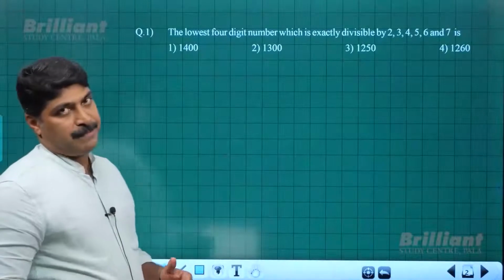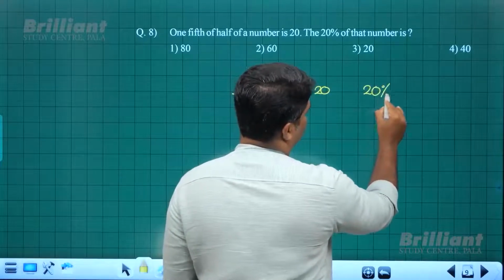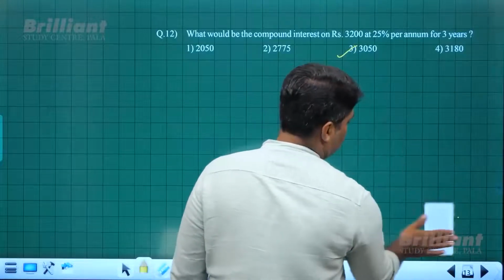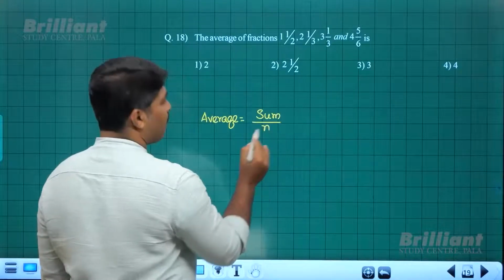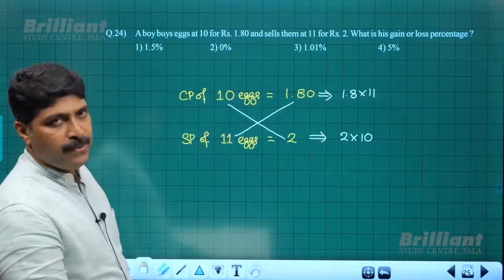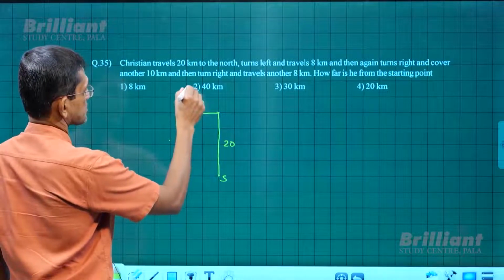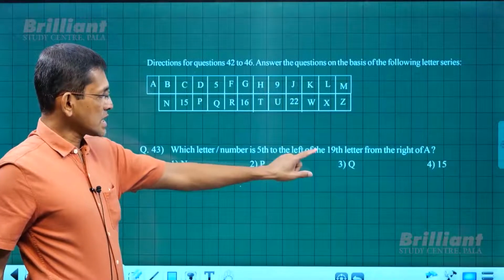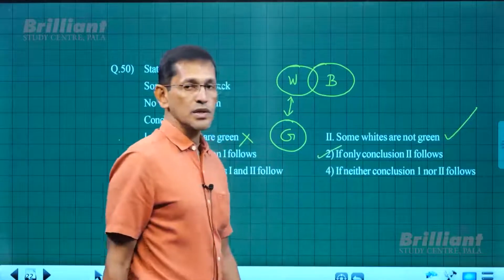GENERAL TEST PART 1 & 2 | MODEL EXAMINATION - UNIT 1 | CUET 2023